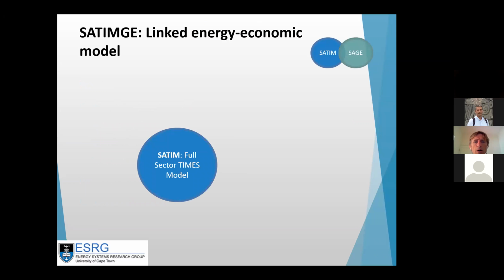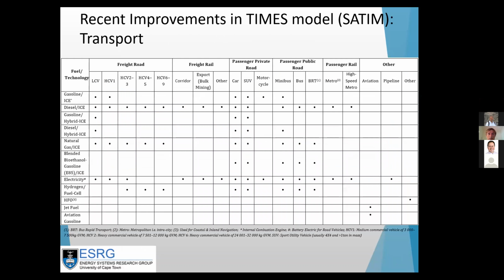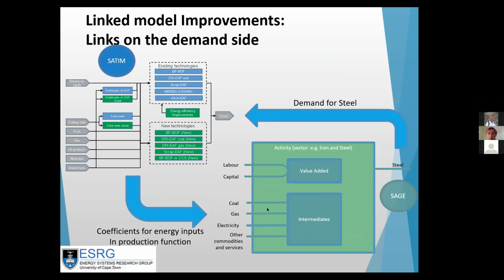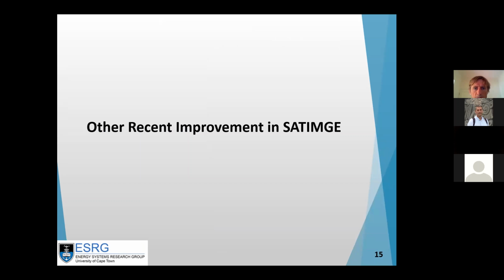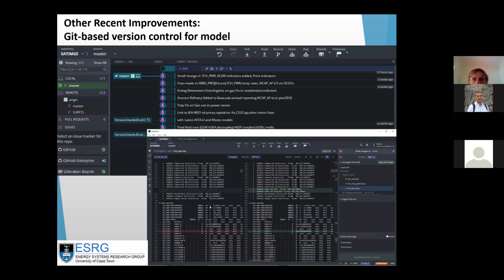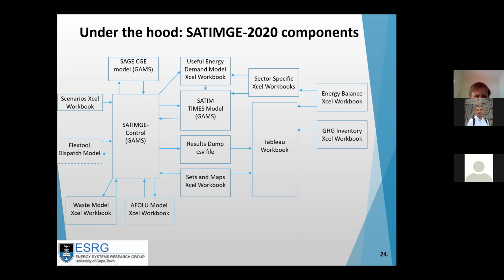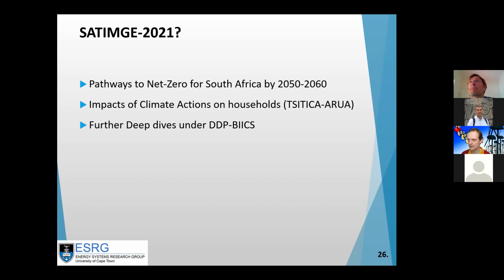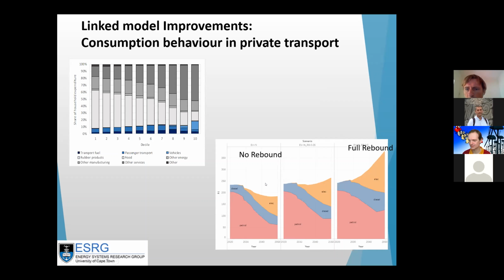6. SATIMGE-2020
SATIMGE-2020
Bruno Merven, Faaiqa Hartley, Andrew Marquard, Fadiel Ahjum, Bryce McCall, Alison Hughes, Gregory Ireland, and Jesse Burton, Energy Systems Research Group, University of Cape Town